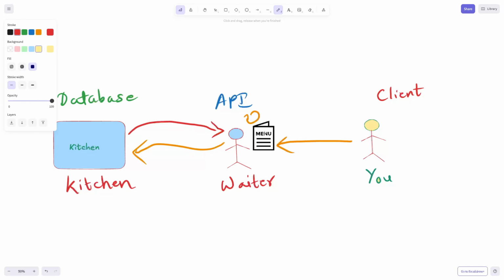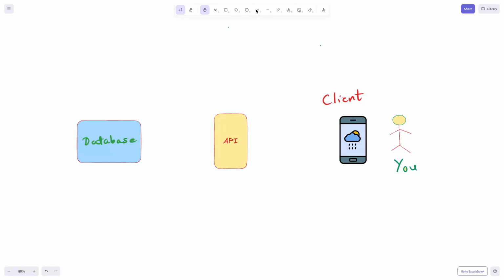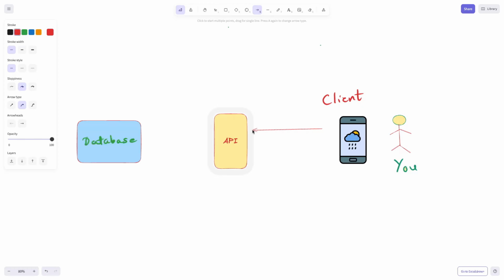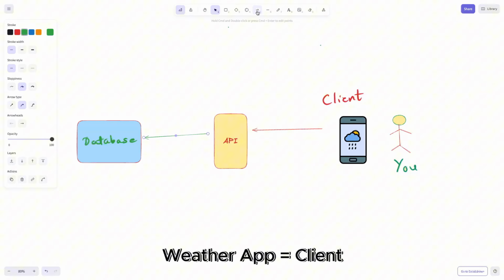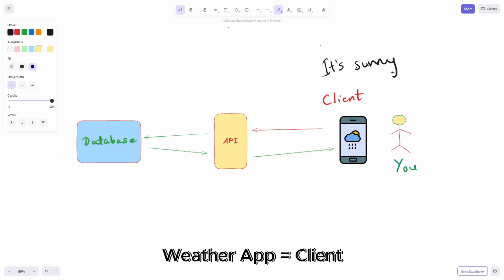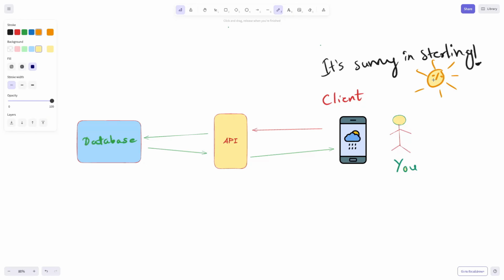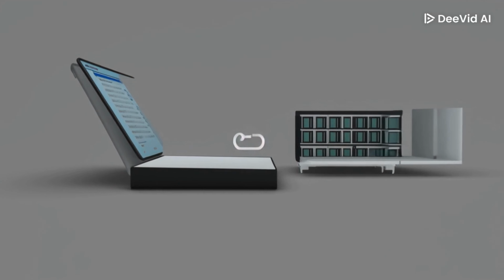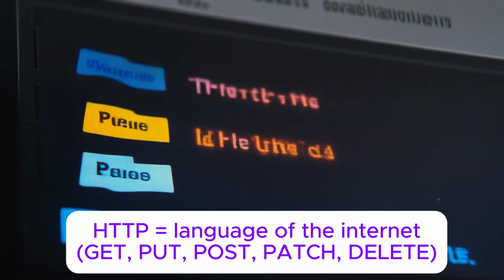APIs and MCPs (for non-techies) | Your portal to the next Trillion $ market | Ep. 1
In this video, I share what an API is and how a lot of people made a lot of money through it. The next generational opportunity, of similar sorts, lies in what's called, an MCP protocol.